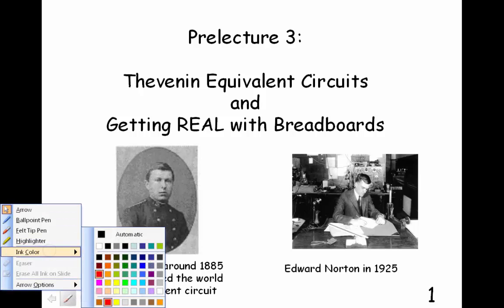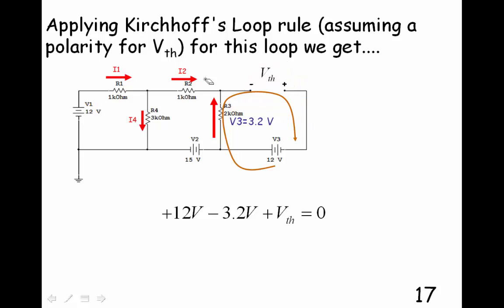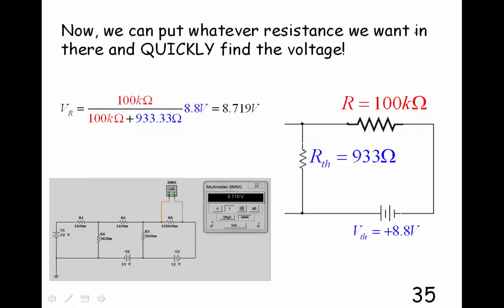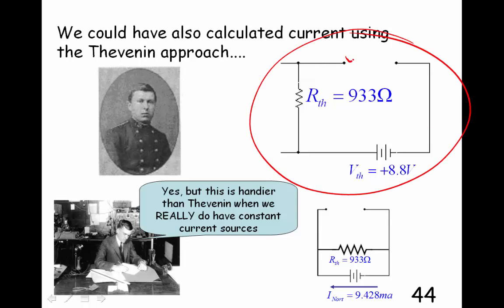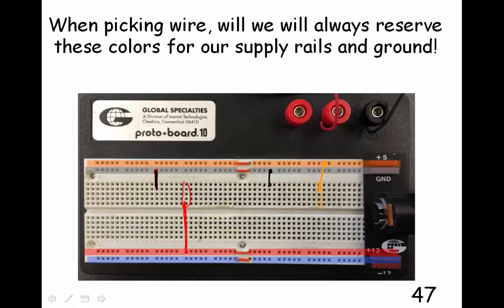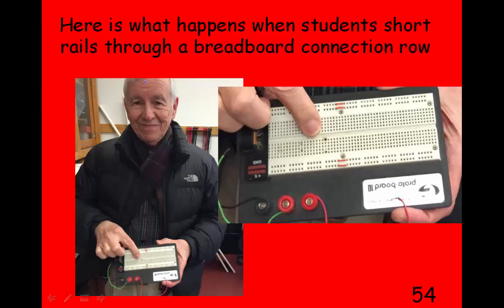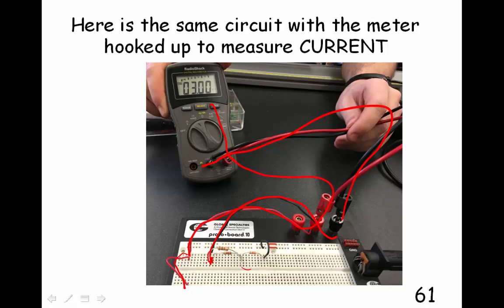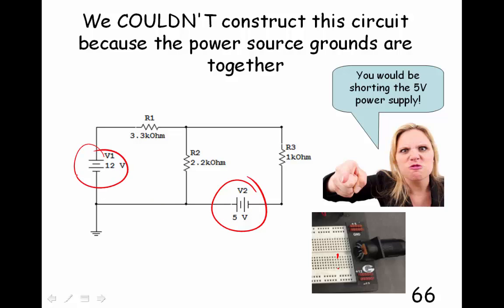Prelecture 3 Thevenin and Using Breadboards